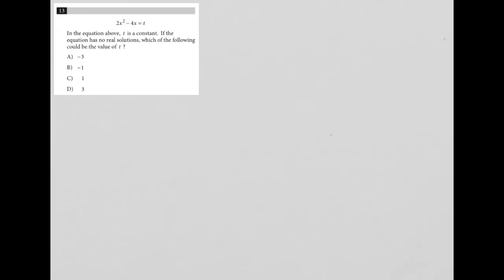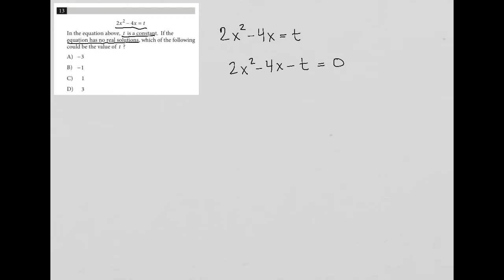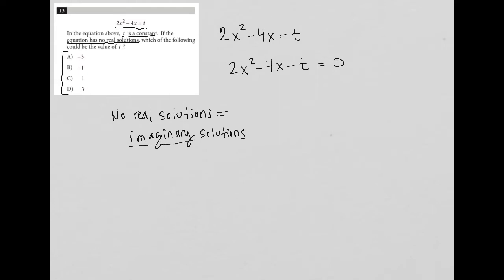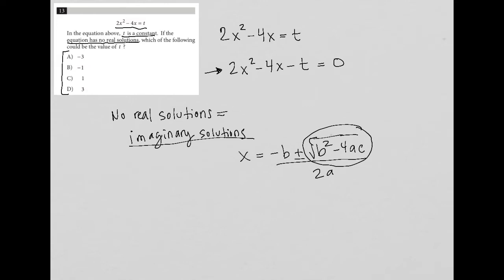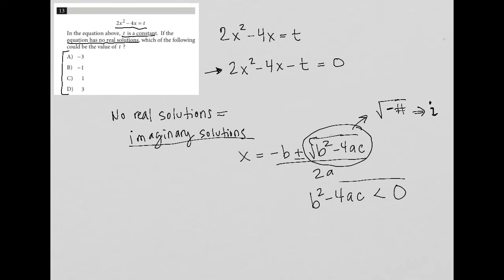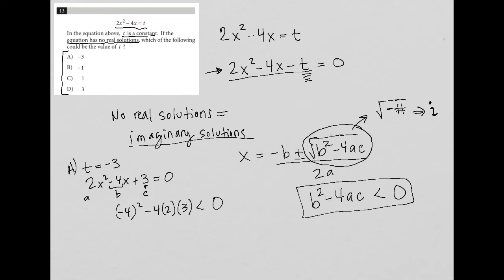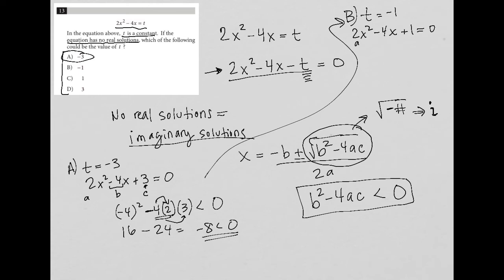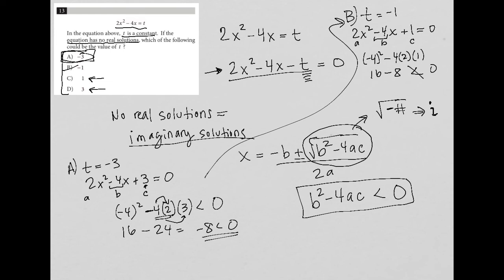2x^2 - 4x = t; In the equation above, t is a constant. If the equation has no real solutions....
Official SAT Practice Test 6, Section 3, Question 13:

2x^2 - 4x = t

In the equation above, t is a constant.  If the equation has no real solutions, which of the following could be the value of t ?